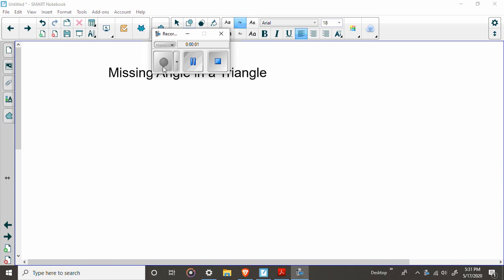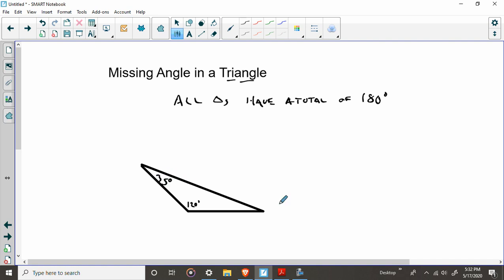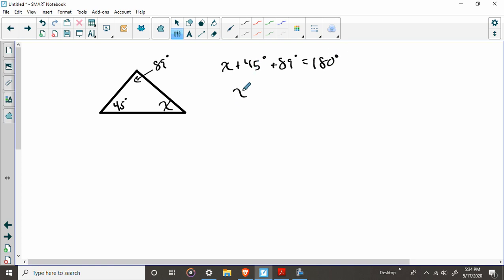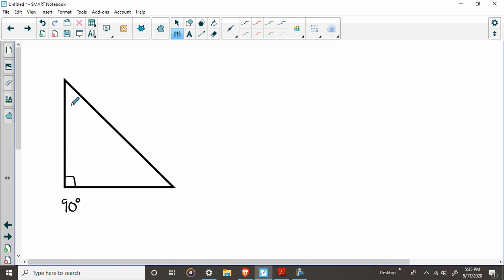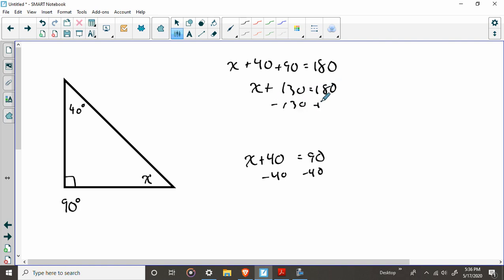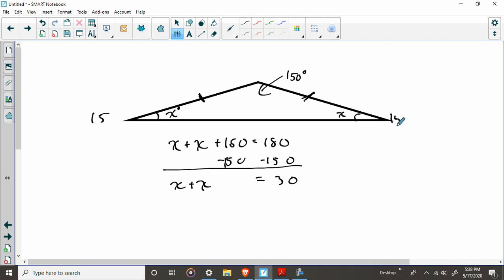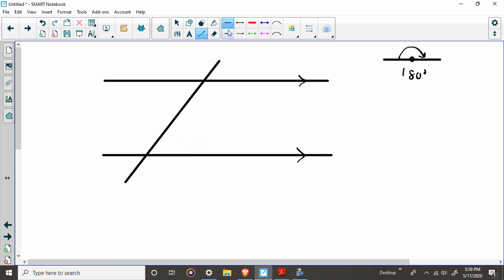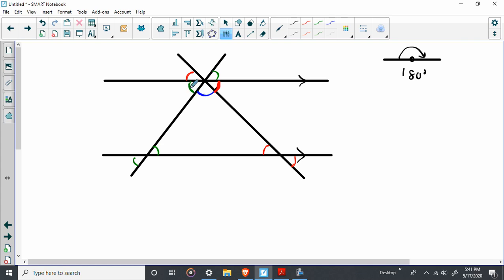O 7 Find missing angles in triangles